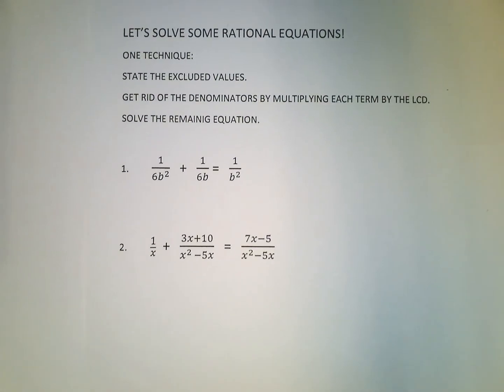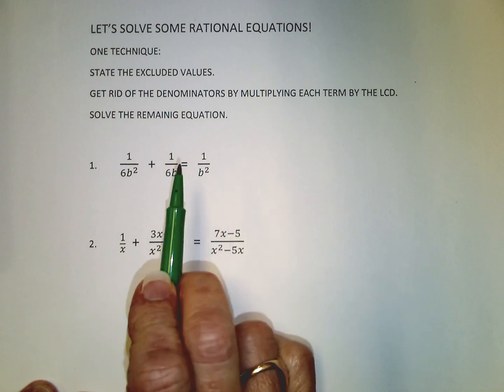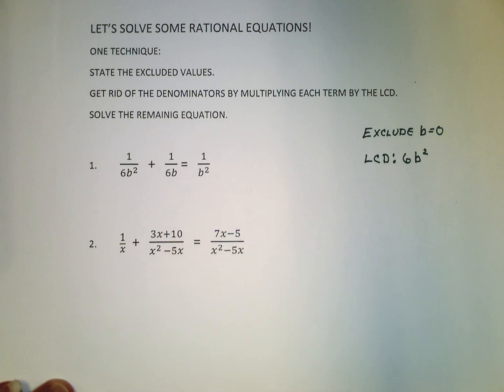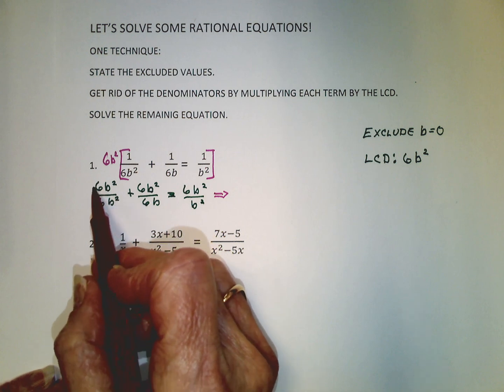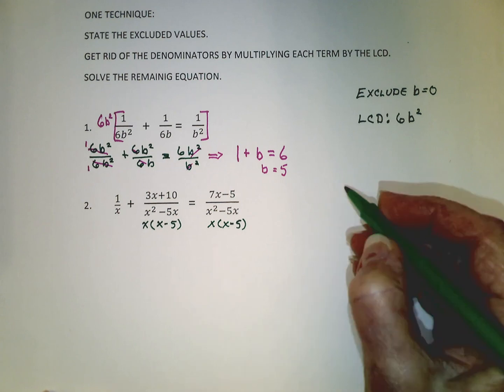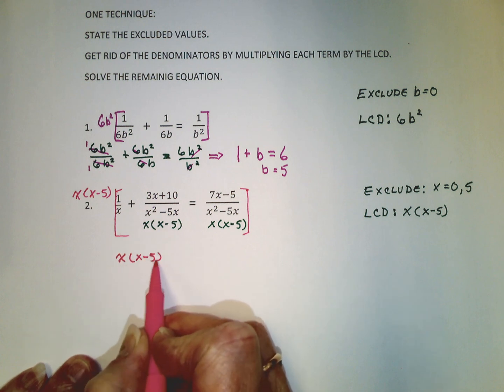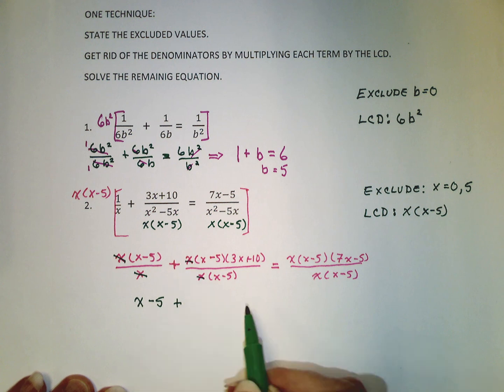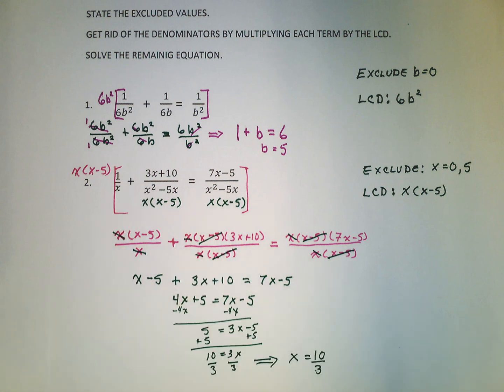PC Lesson 3.4 Sample Probs, Rat'l Equations